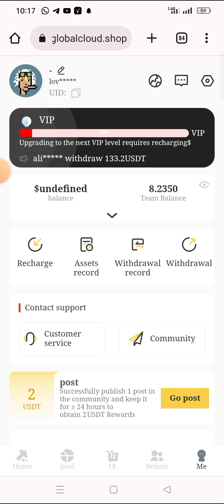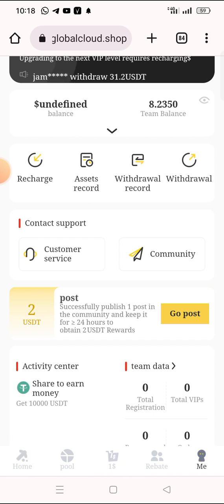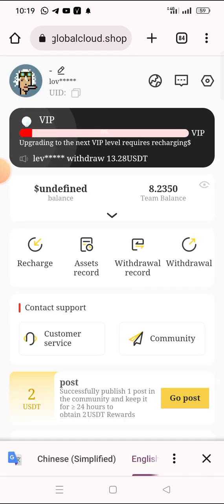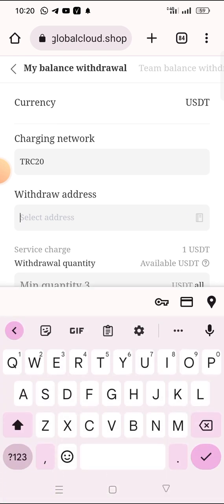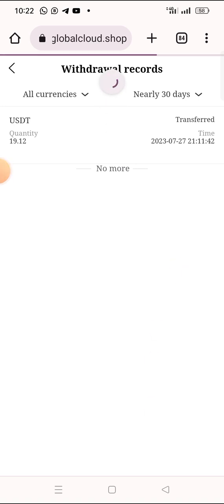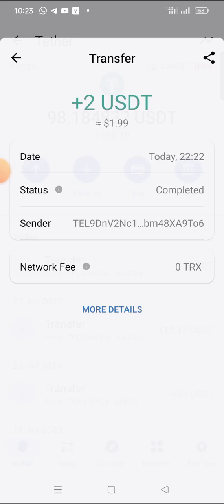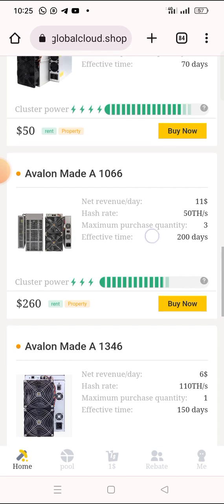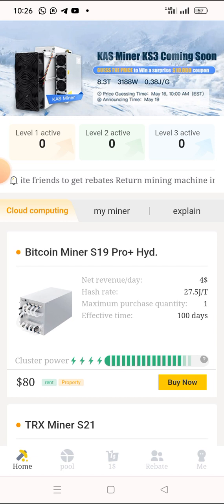Another $2 Withdraw on Globalcoud Platform | How to Invest With USDT And Earn Income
REGISTRATION LINK:
REGISTRATION LINK:

BUY AND SELL ANY CRYPTO ON THESE EXCHANGE

1. BYBIT EXCHANGE

2. BINANCE EXCHANGE

3. SUPEREX EXCHANGE

4. YELLOWCARD EXCHANGE